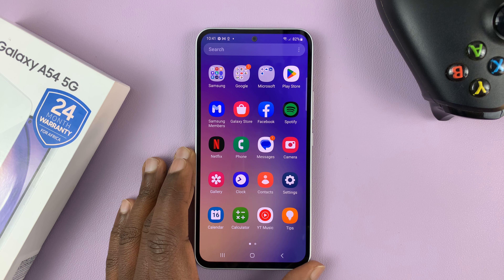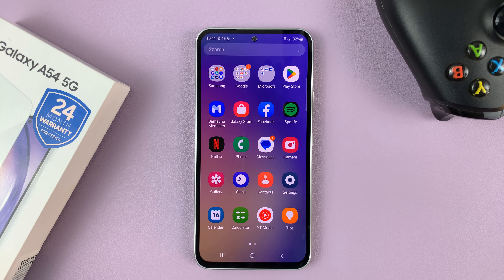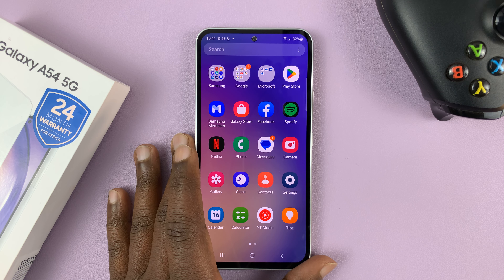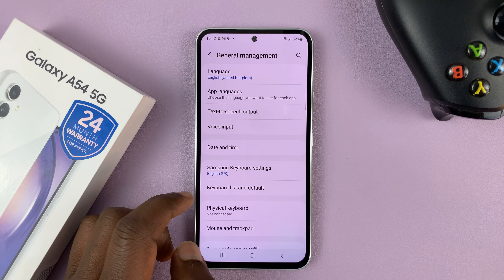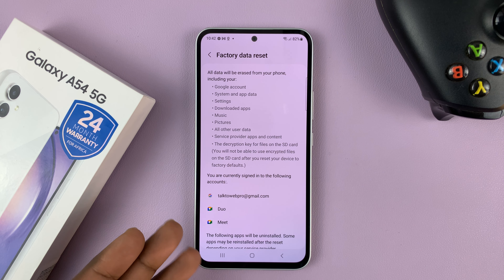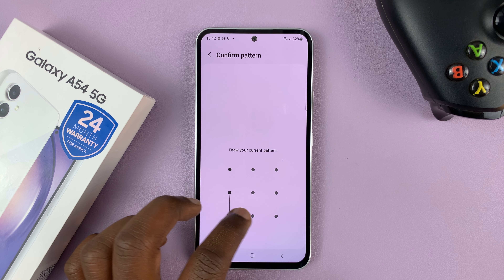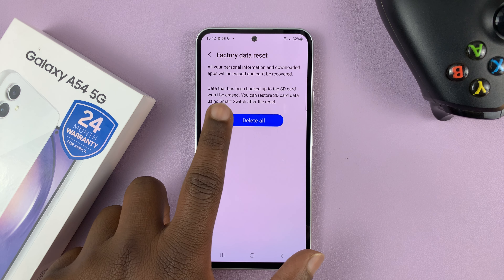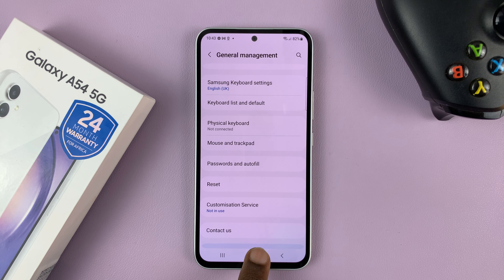How To Factory Reset Samsung Galaxy A54 5G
Learn how to perform a soft factory reset for the entire Samsung Galaxy A54 5G. A factory reset will erase everything in your Galaxy A54 5G. So, you need to back up your data before you do a factory reset.

When you want to start over, or you want to sell or give away your phone,  then a factory reset will wipe all your data from the phone and set it back to the factory default. Sometimes you might encounter software-related issues and the only way is to perform a reset.

A soft factory reset will even remove your Google account from the phone. You'll need your current password, pin, and even your Google account password to finish this process if you have any of that setup.

Choose 'Factory data reset'.
You'll be briefed on what will be removed from your phone once you perform a factory reset. Once done, scroll down and tap on 'Reset'
Confirm the security lock on your device
Tap on 'Delete All' to begin the factory reset process
It might take some time depending on how much data you have on your phone.

Galaxy S23 Ultra DUAL SIM 256GB 8GB Phantom Black:

Cell Phone Tripod Adapter